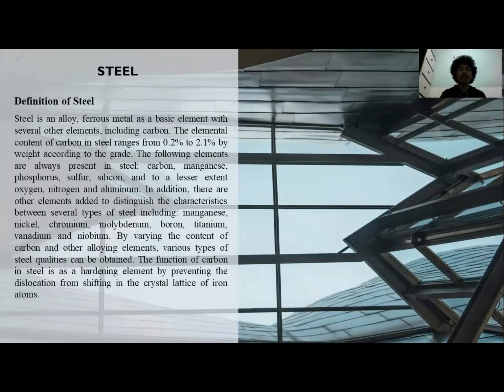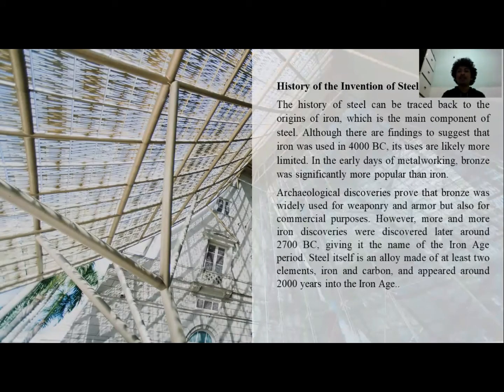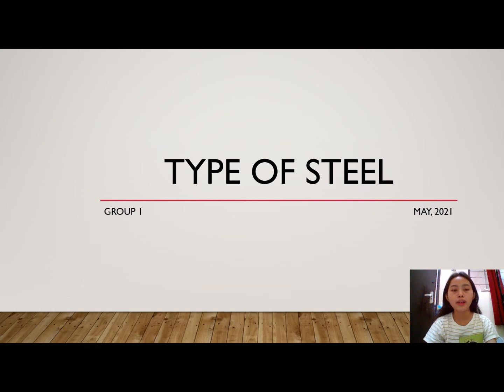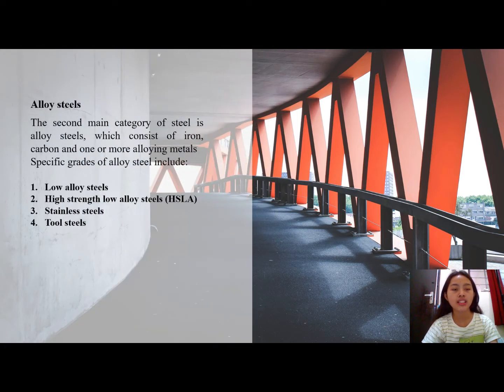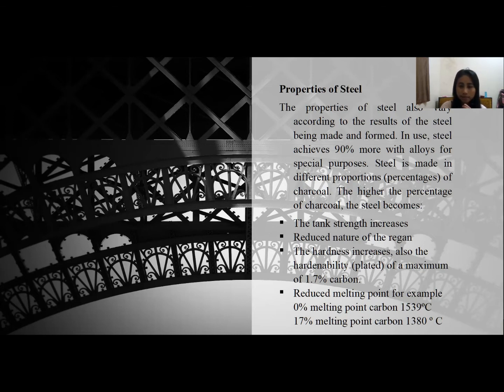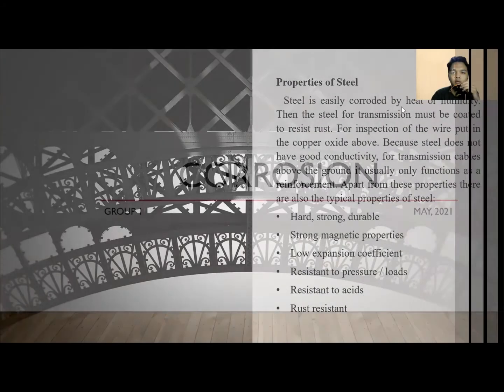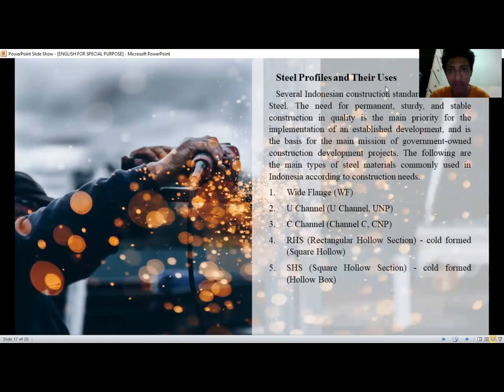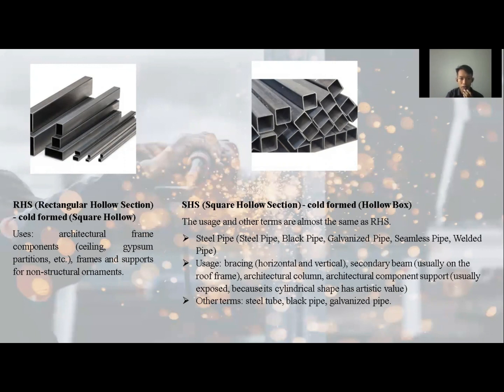Group 1 English For Special Purpose "Steel"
Group 1:
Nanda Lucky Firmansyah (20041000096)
Caecilia Viona Watu Muwa Dae (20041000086)
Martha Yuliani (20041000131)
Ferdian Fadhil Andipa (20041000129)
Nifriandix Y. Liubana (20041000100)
Andri Yoan Ena Blegur (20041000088)

Timestamp
0:00 Intro
0:38 Opening and introducing
1:25 Definition and history
5:40 Type of steel
8:48 Properties of steel
11:20 Corrosion
12:55 Steel profile and their use
14:02 The uses of steel profile
15:42 Ending